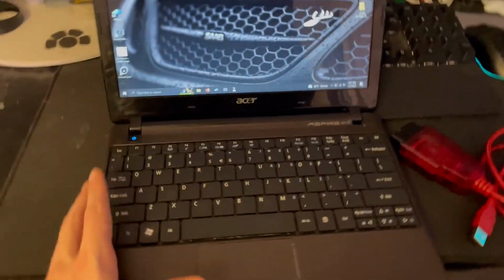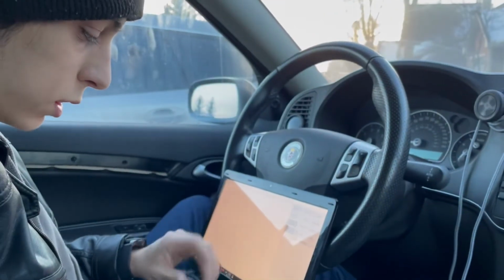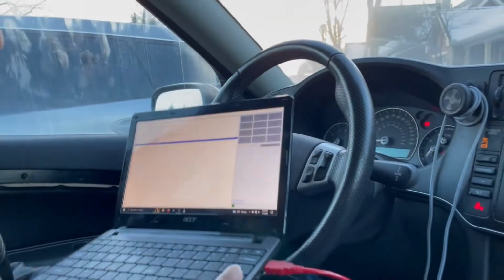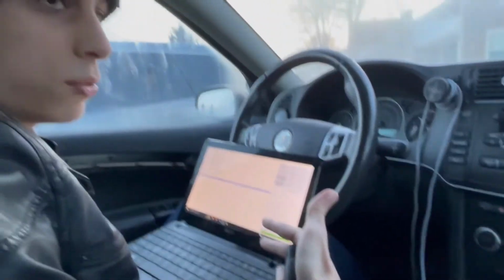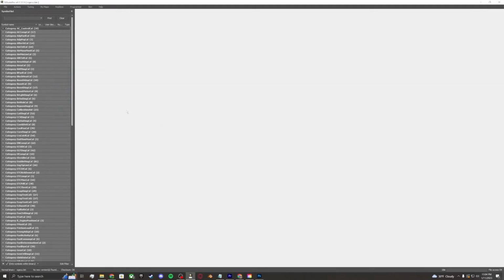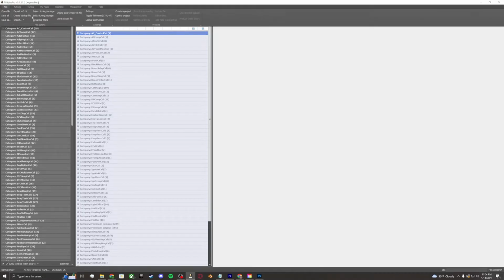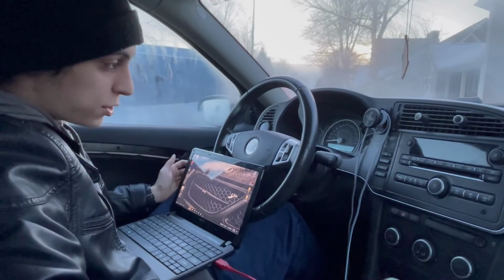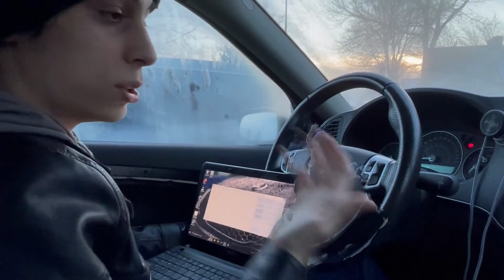How to make your own ECU tune! Saab 9-3 ('03-'06)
Tuning your own car isn't as difficult as you think, with the help of the trionictuning forums I'll show you how to make your own stage 1 tune.

NOTE: WE ARE NOT RESPONSIBLE FOR ANY MISHAPS DURING THE TUNING PROCESS

0:00 What you need?
0:19 How to read ECU
2:17 How to tune ECU Bin
3:36 How to flash ECU